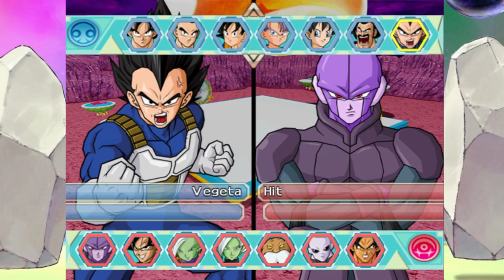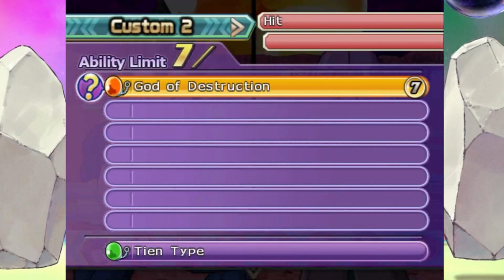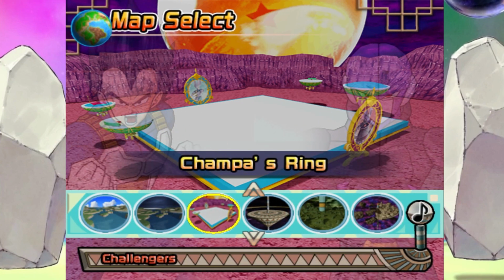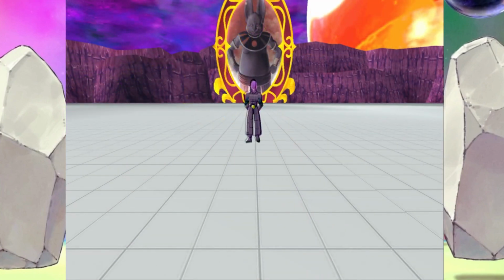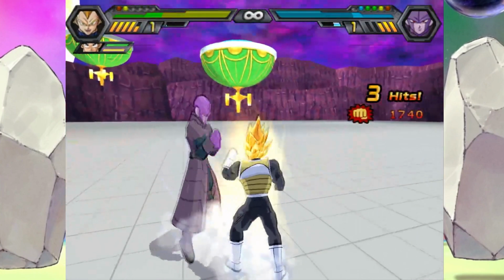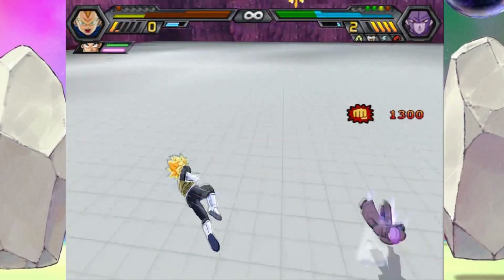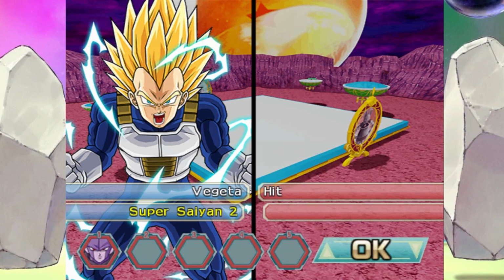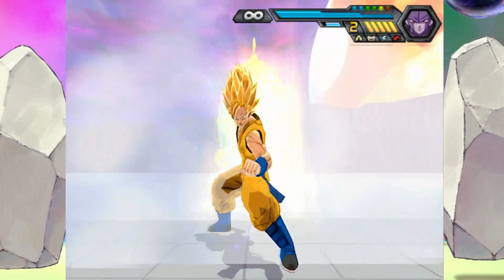I Try To Beat The HIT Raid In Budokai Tenkaichi 4 (GOD OF DESTRUCTION DIFFICULTY)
WHICH RAID BOSS SHOULD I FACE NEXT !?